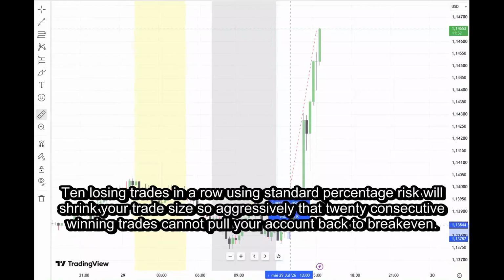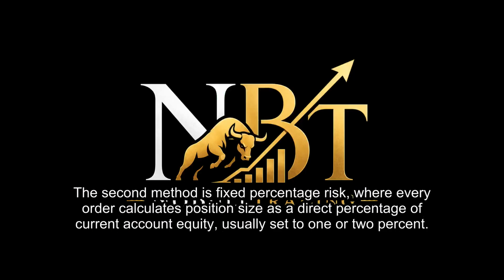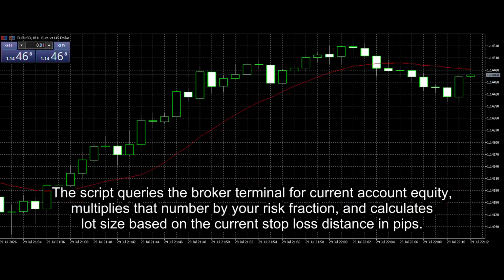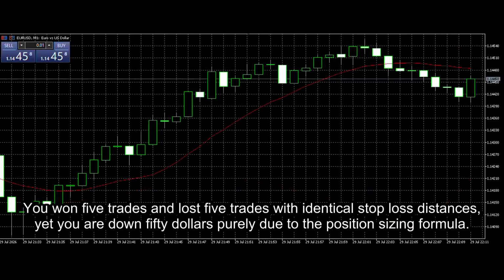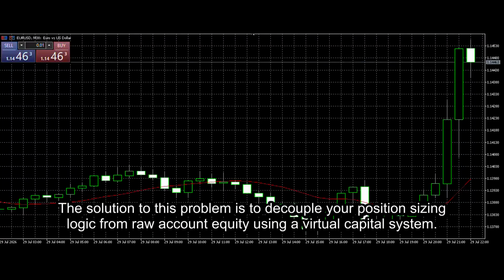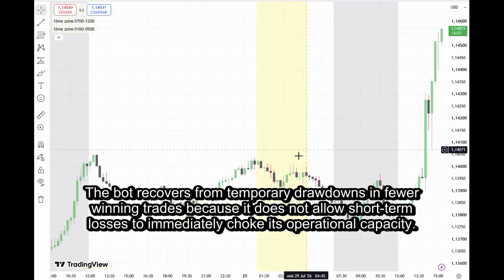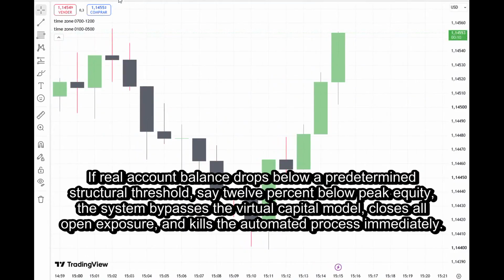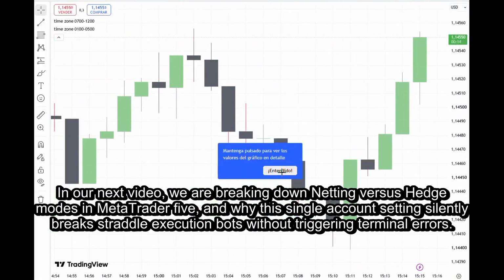Why Fixed Lot Sizing Kills Trading Bots | Virtual Capital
Learn why both fixed lot sizing and naive percentage risk ruin algorithmic trading strategies during extended market regimes. We break down the math of position sizing and build a virtual capital system in Python to stabilize your bot execution.